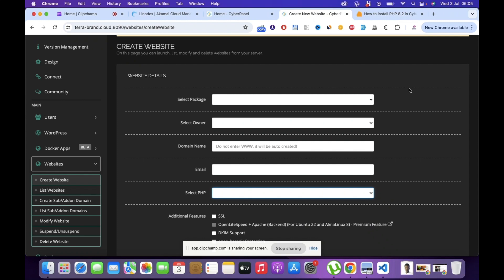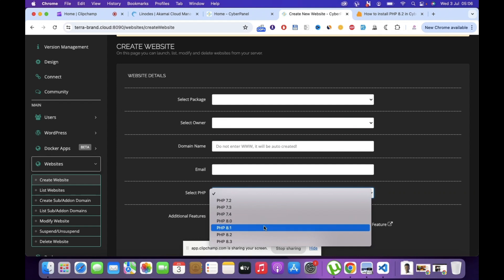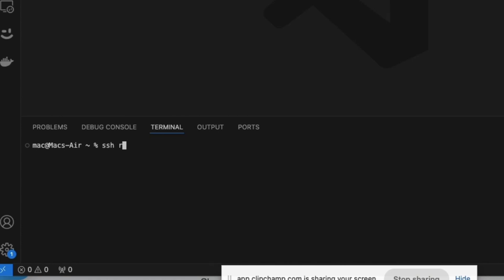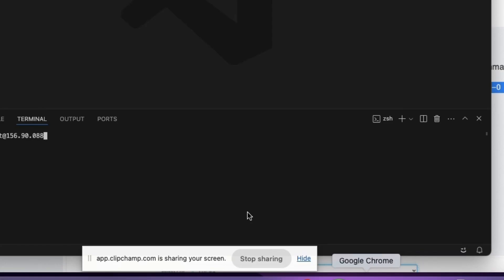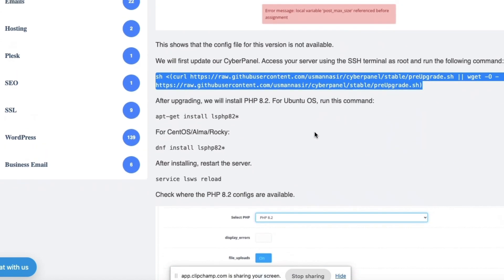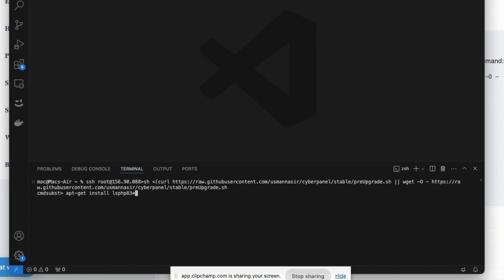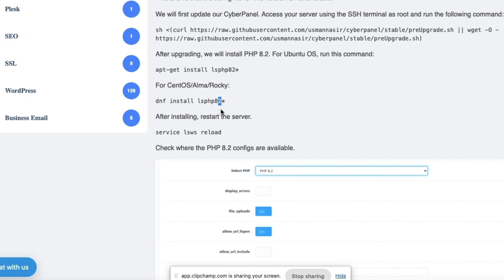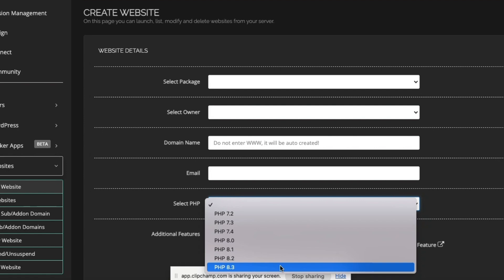How To Add PHP 8.2 and 8.3 on CYBERPANEL 2024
Here is the Link to instructions

php cyberpanel VPS , linode , SSH , UBUNTU , CENTOS